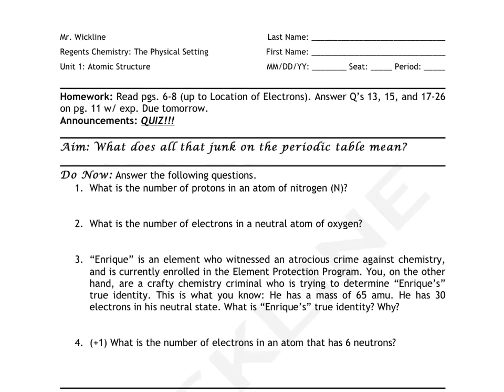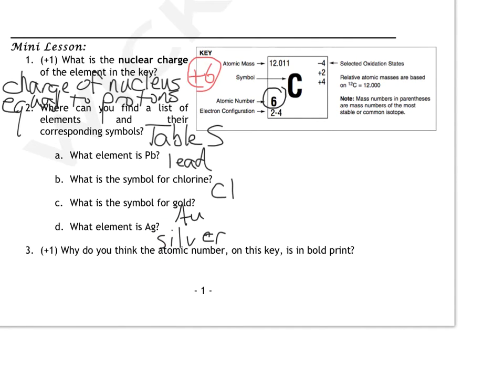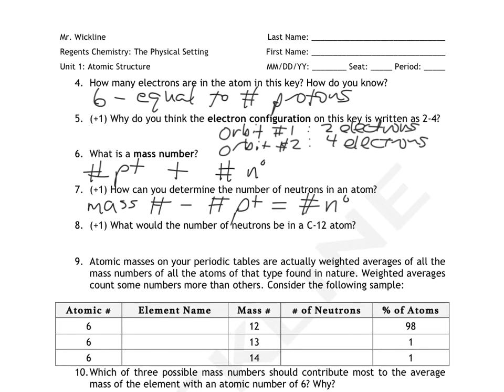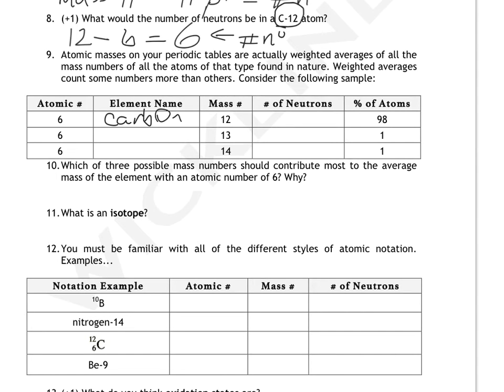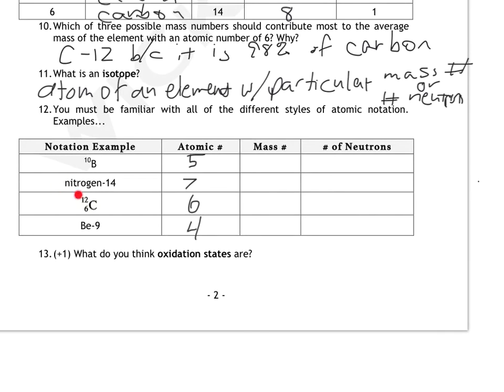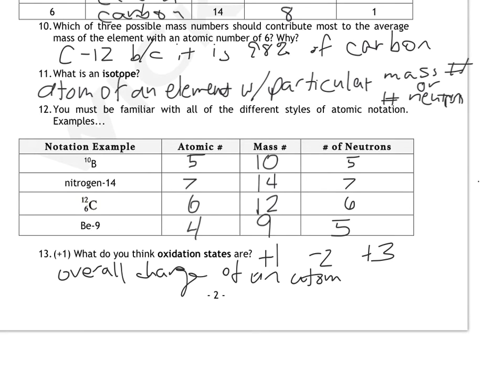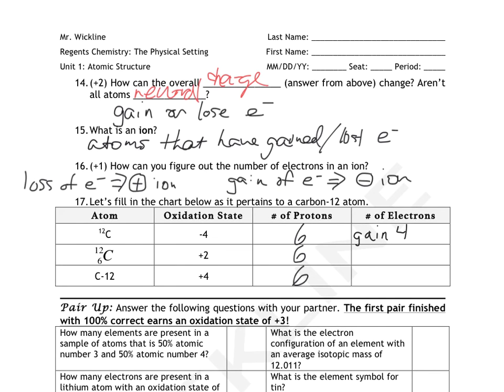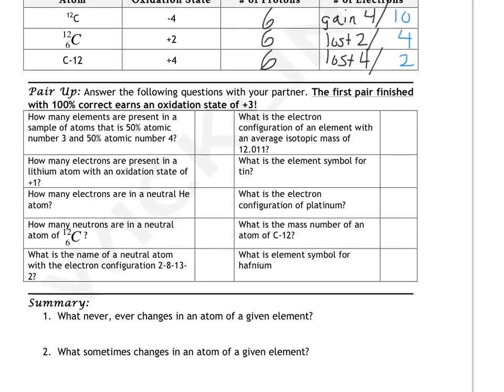1.05 Periodic Table Notation